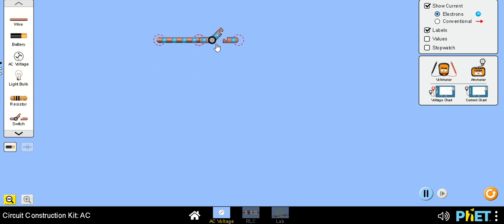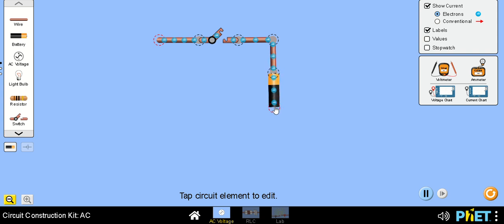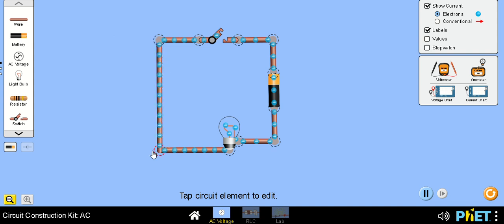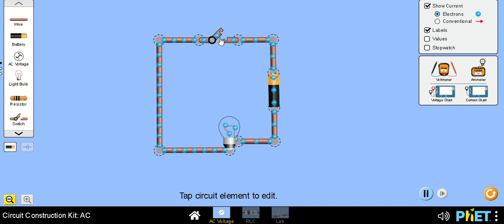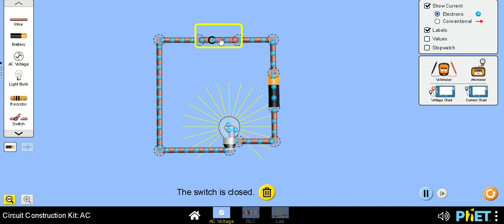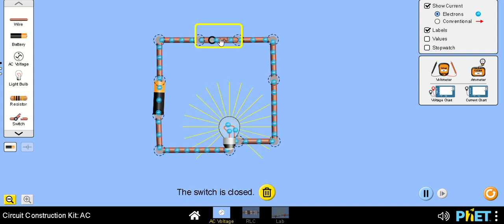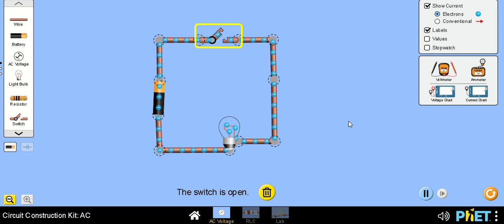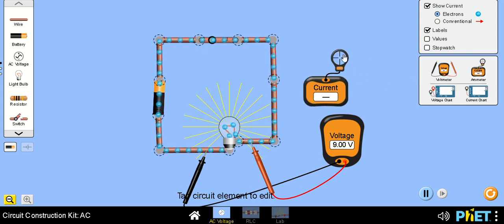PHET simulation1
Video description of how this Digital Simulation can be used to help learners in an NST classroom understand the topic of Circuits better.